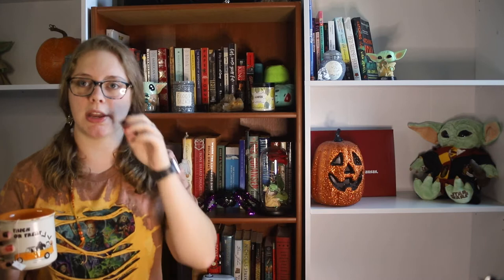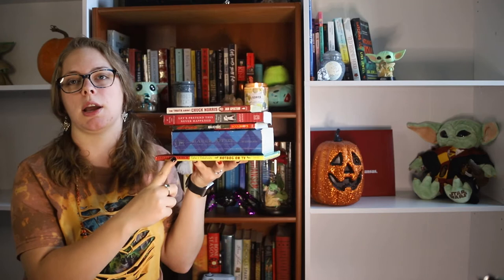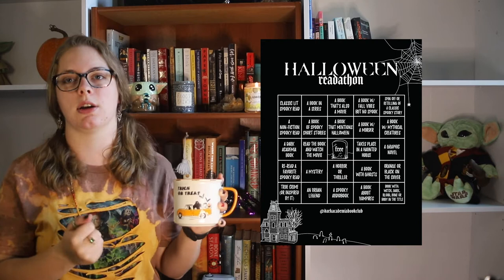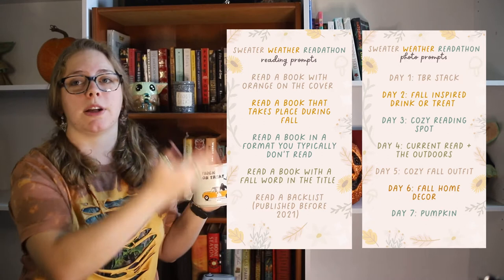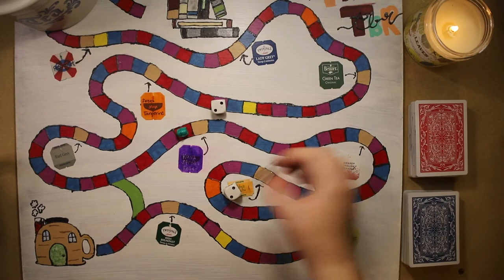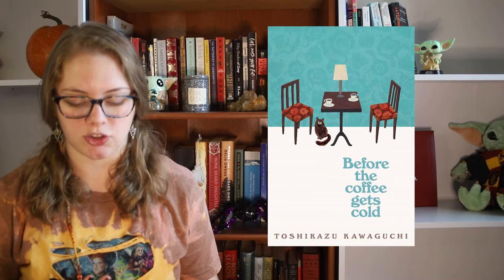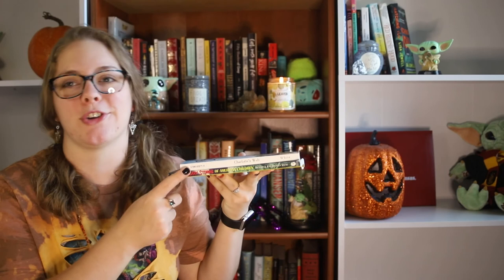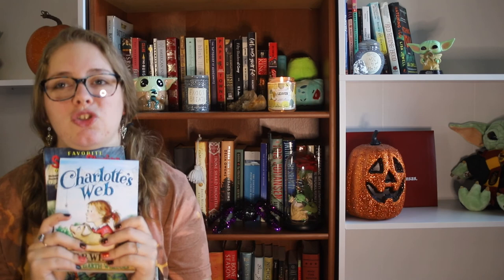Tea Time TBR | October🎃 + READATHONS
Welcome to The Craftea Cottage! 🫖🏠

🎃OPEN ME🎃

September's Books:📚
~Malicious by James Patterson
~The Truth About Chuck Norris by Ian Spector
~Let's Pretend This Never Happened: A Mostly True Memoir by Jenny Lawson
~Harry Potter and the Order of the Phoenix by J.K. Rowling
~Hotdog on TV by Karen Taha
~The Shining by Steven King

October's Books: 📚
~Charlotte's Web by E.B. White
~ Favorite Scary Stories of American Children by Richard and Judy Dockery Young
~Tuesday Mooney Talks to Ghosts by Kate Racculia
~Before the coffee gets cold by Tashikazu Kawaguchi